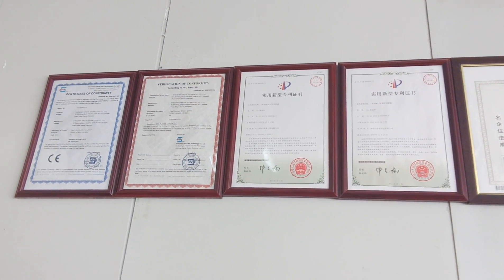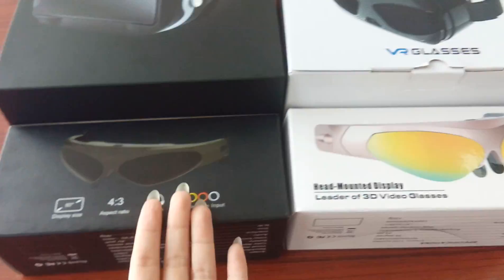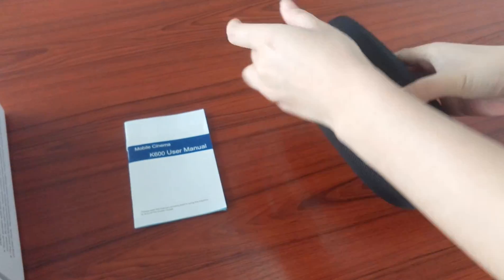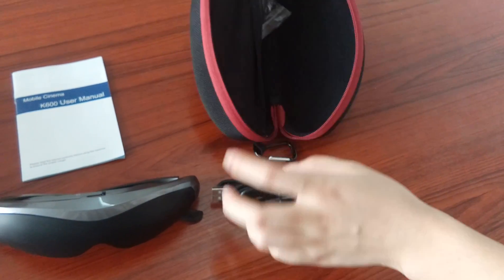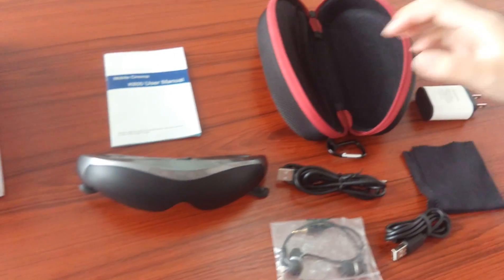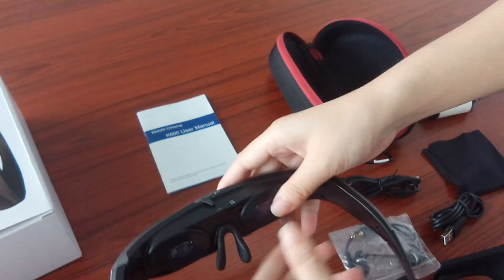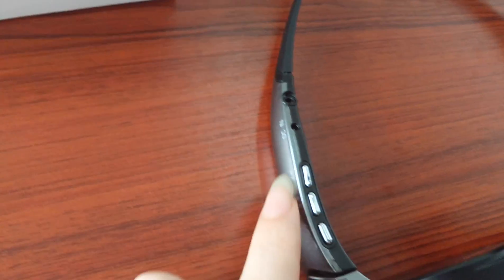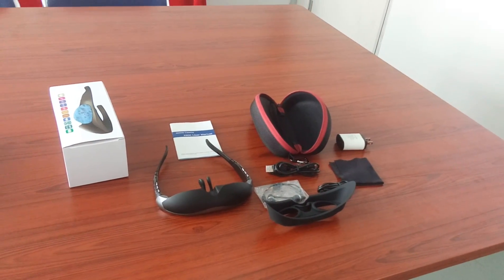The 1st all in one video glasses with touch panel in camber surface. Mold No.K600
This is Kira from Shenzhen Yingtai Technology Co., Ltd, specialized in VR glasses, FPV goggles, 3D video glasses, smart glasses, OEM manufacturer.

 1. The 1st video glasses with touch panel in camber surface
 2. Android OS, Quad-Core CPU, support WIFI, Bluetooth connection
 3. 640*480P, 80inch virtual screen
 4. Built-in 4G memory, support external TF card
 5. 1200mA battery capacity